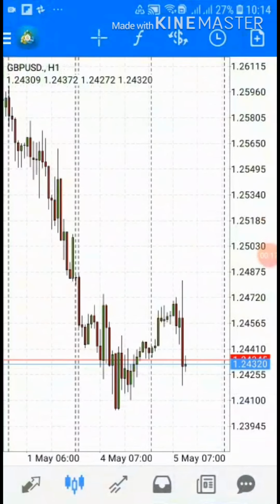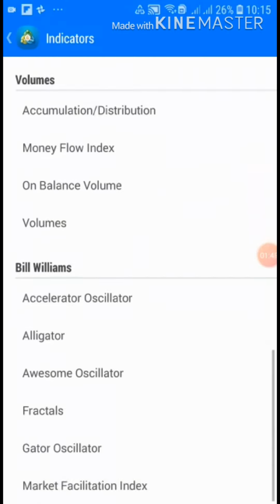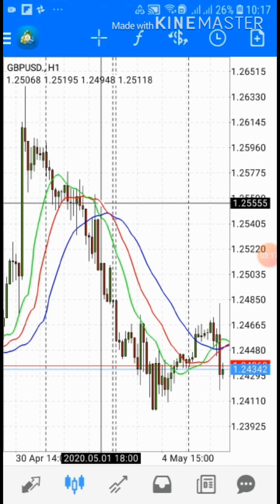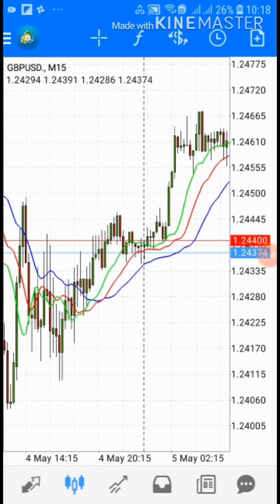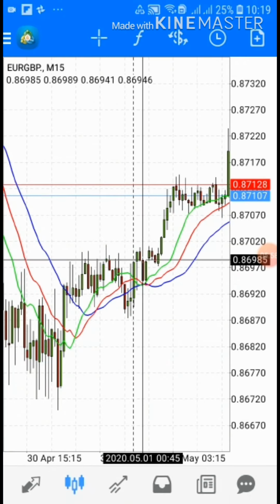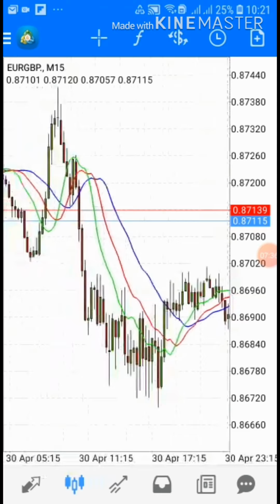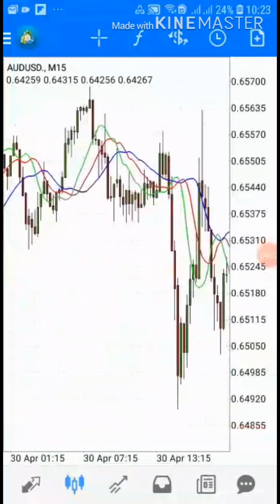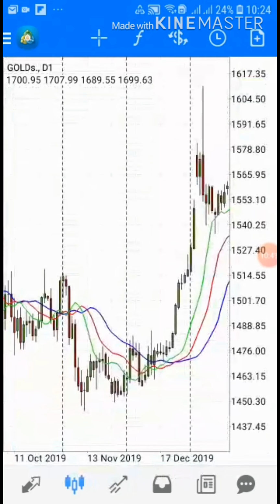Simple strategy to grow your trading account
In this video, I’ll be explaining how to use the Indicator ‘Aligator’ to make steady profit.
This can be used by either scalpers, intraday traders or swing traders.